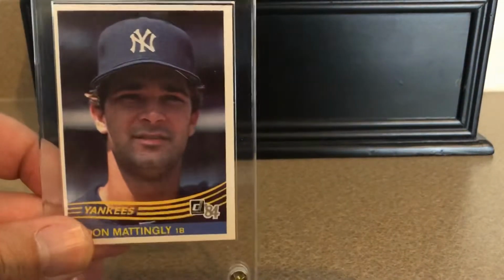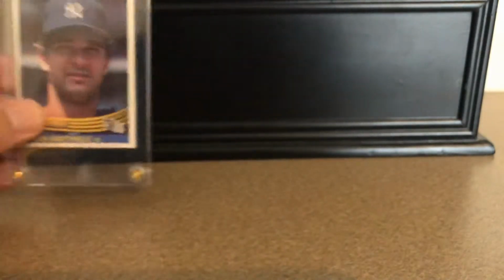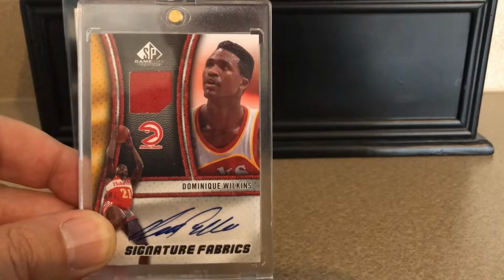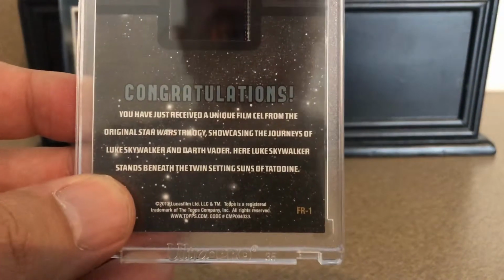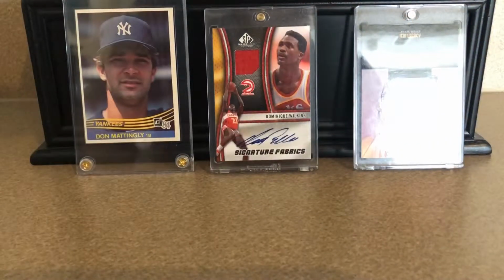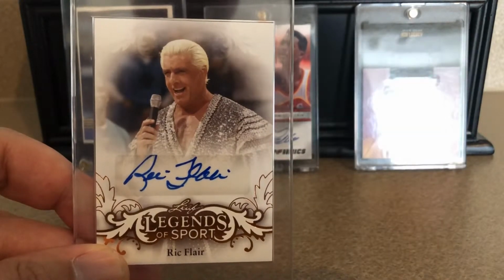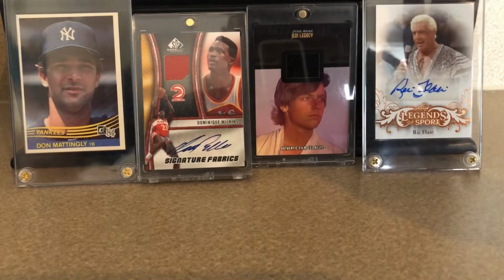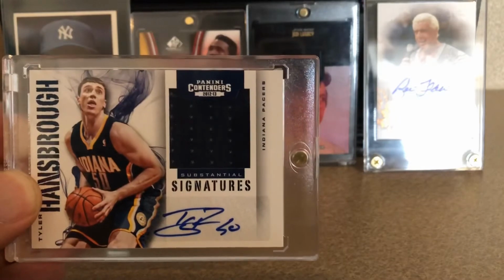The “Core 4” of My Card Collection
In this video I share the “Core 4” cards that represent my collection and me as a collector. Kind of the Mt Rushmore of my collection.

Don Mattingly - 1984 Donruss
Dominique Wilkins - 2014-15 Panini Flawless Super Signatures Ruby
Luke Skywalker - 2013 Topps Star Wars Legacy Film Cells Relics
Ric Flair - 2015 Leaf Legends of Sport